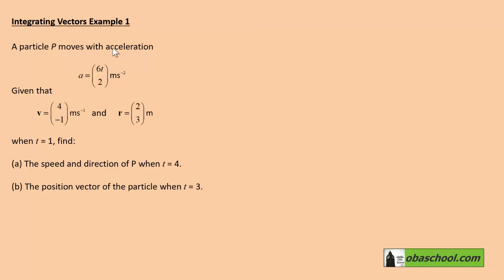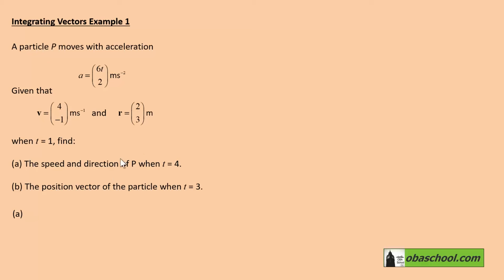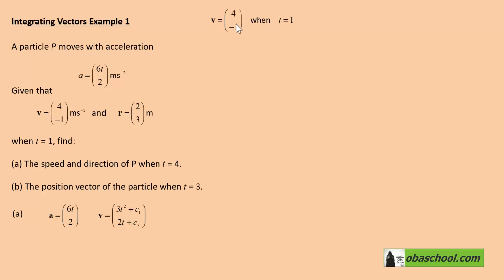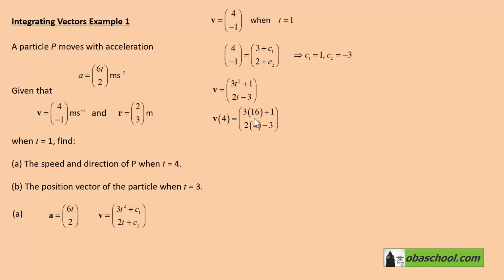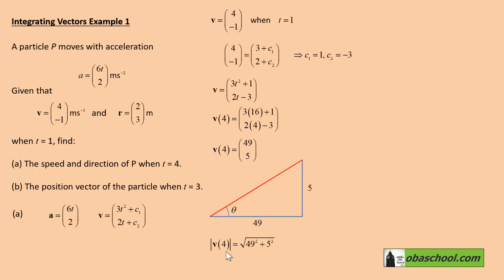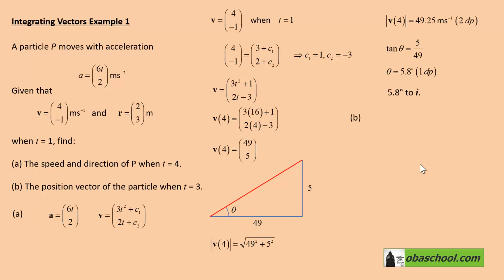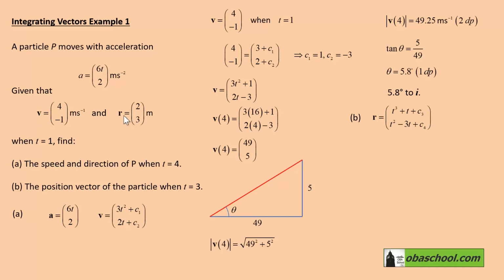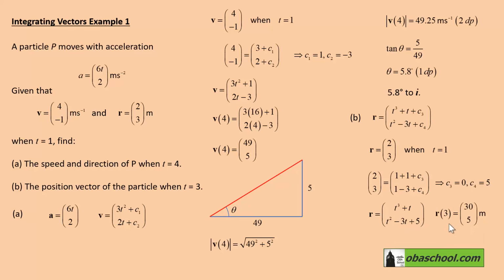A-level Mechanics Y2 Revision - Further Kinematics - Integrating Vectors – Example 1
A-level Mechanics Y2 - Further Kinematics - 1.35 Integrating Vectors – Example 1